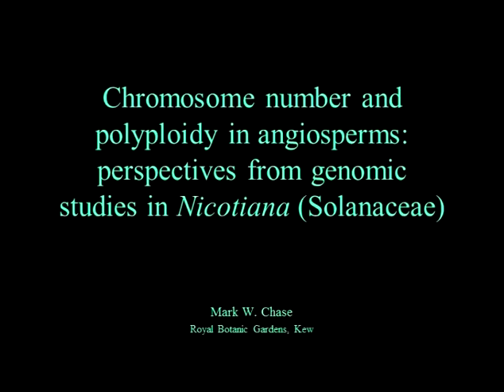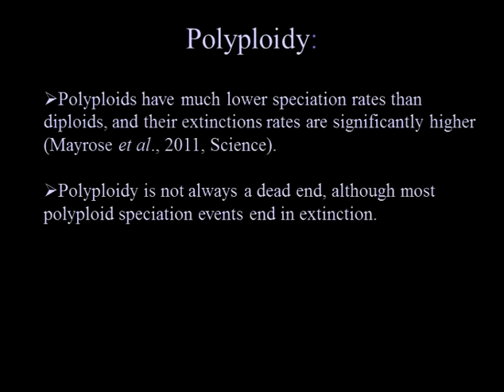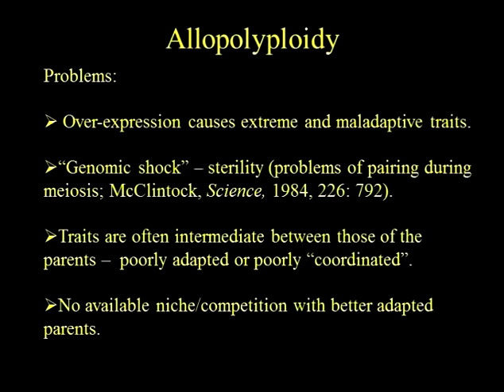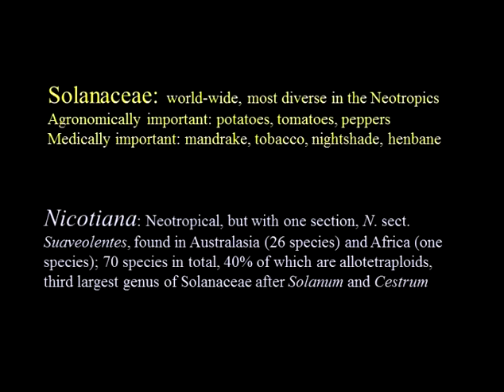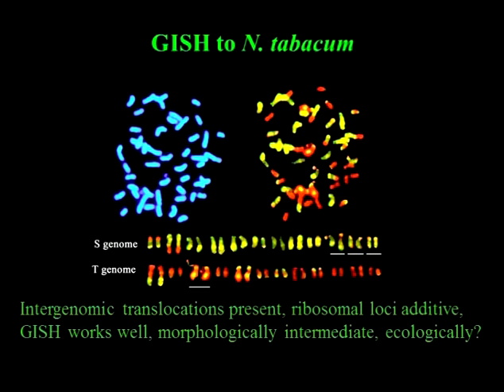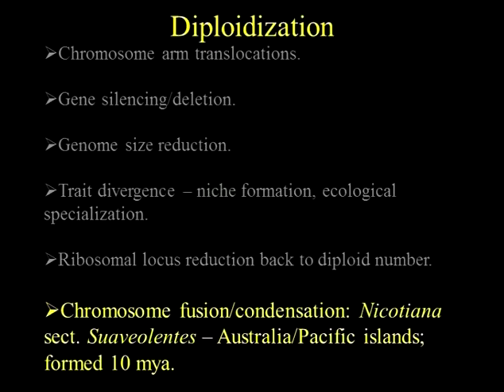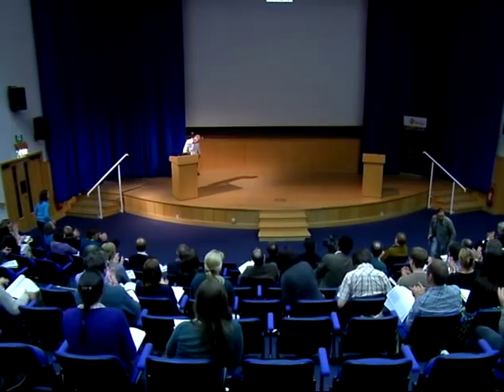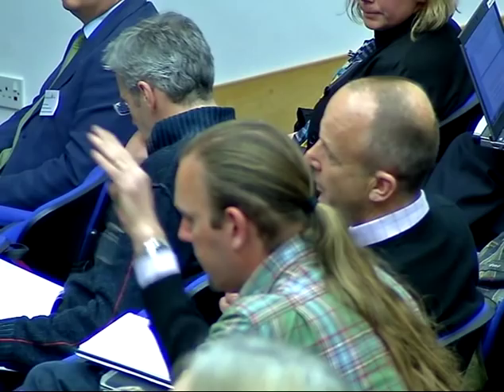MARK CHASE. Chromosome number and polyploidy in angiosperms.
UK PlantSci 2012 - Session: Plant biodiversity and evolution